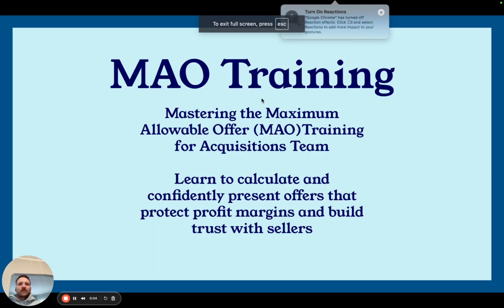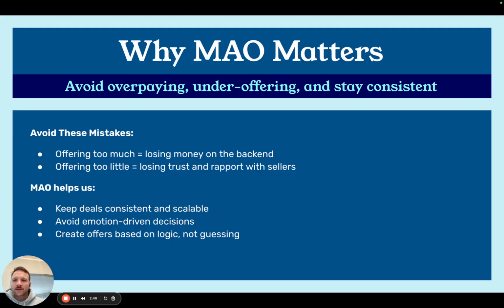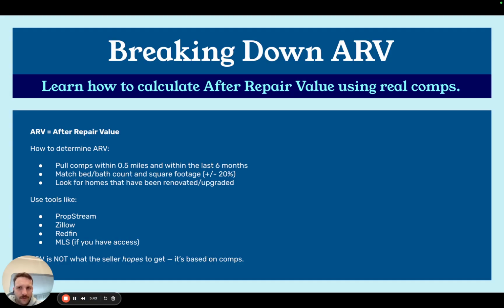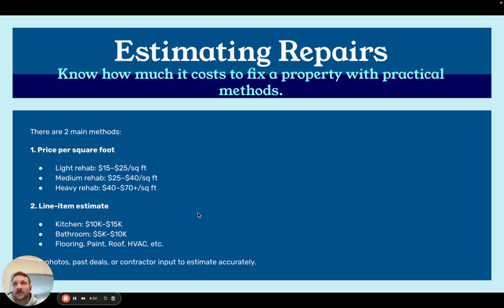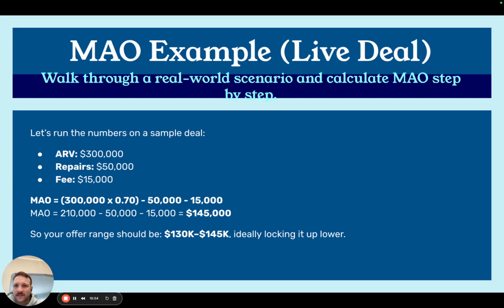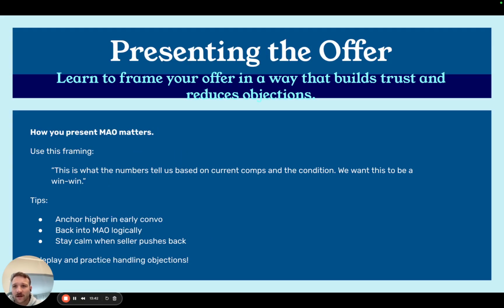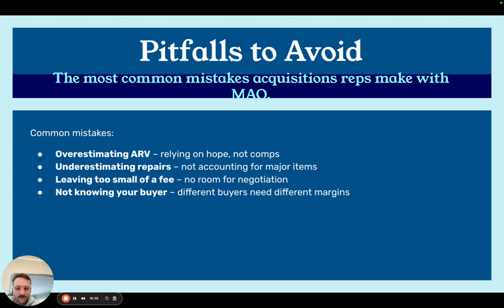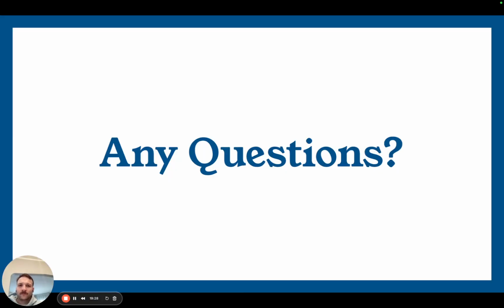How to Calculate Your Max Allowable Offer (MAO) | Real Estate Wholesaling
In this video I break down exactly how to calculate your Max Allowable Offer (MAO) so you never overpay on a deal again.

If you’re wholesaling (or flipping) and you don’t know your numbers, you’re gambling. I walk through the simple MAO formula, how to calculate ARV the right way, how to estimate repairs without guessing, and how to build in your assignment fee while still leaving room for your buyer to win.

This is the same framework we use on our acquisitions team to confidently make offers and protect our margins.

If you’re serious about getting better at underwriting and locking up stronger deals, this one’s for you.

Timestamps:

0:00 – Intro
0:27 – What We’re Covering (Training Overview)
0:53 – What Is MAO?
2:08 – Why MAO Matters
3:21 – The MAO Formula Explained
4:40 – How to Calculate ARV (Comps Breakdown)
7:48 – How to Estimate Repairs
9:19 – How to Determine Your Wholesale Fee
10:48 – MAO Example (Step-By-Step Calculation)
12:35 – When to Adjust the 70% Rule
13:35 – How to Present the Offer to Sellers
15:47 – Common MAO Mistakes to Avoid
18:14 – Tools & Resources

Drop your questions in the comments 👇